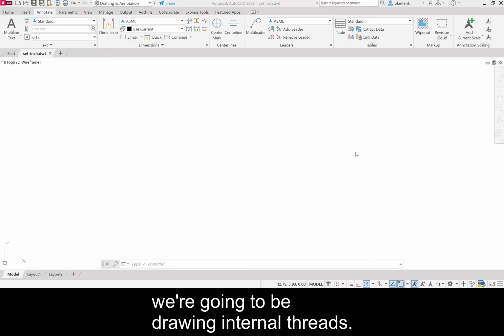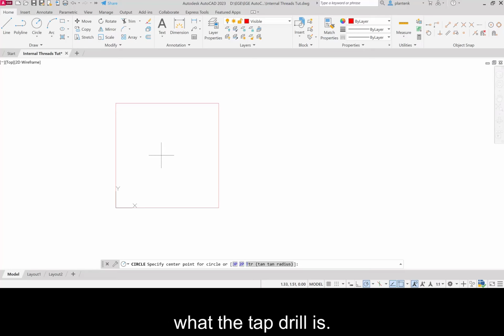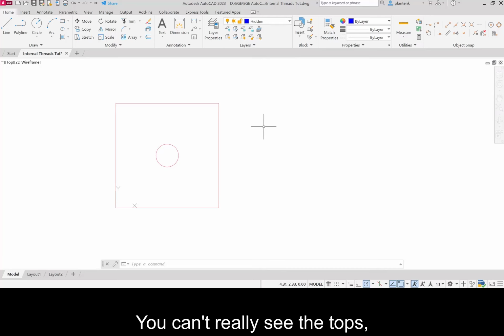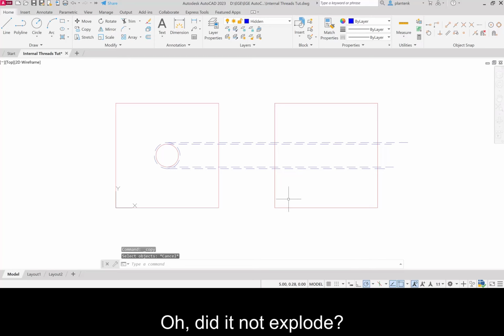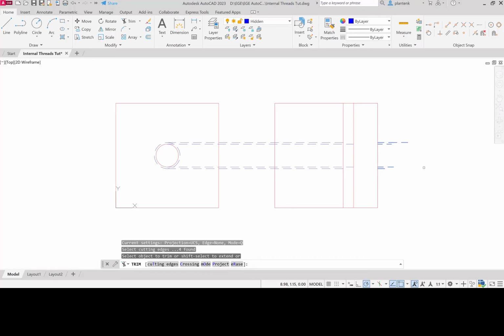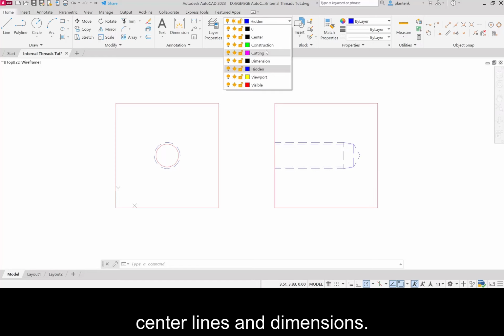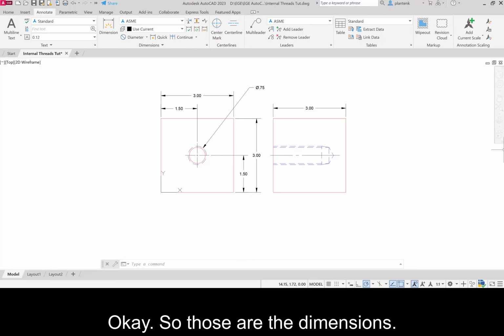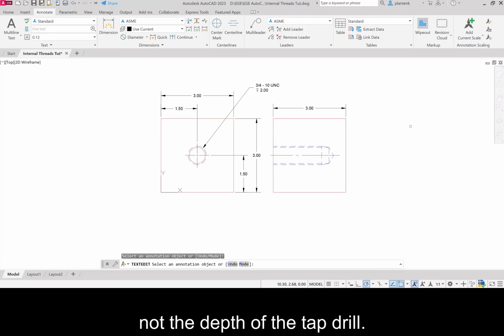MET 101. Chapter 16 - Video Tutorial -- 02 Internal Threads Tutorial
MET 101. Chapter 16 - Video Tutorial -- 02   Internal Threads Tutorial. AUTOCAD.